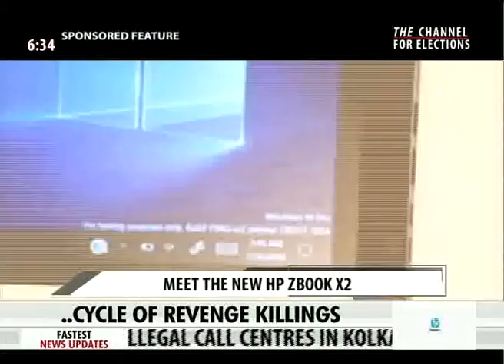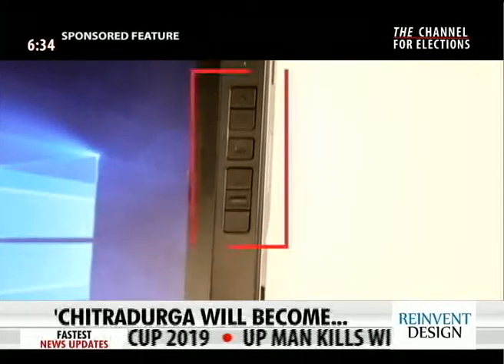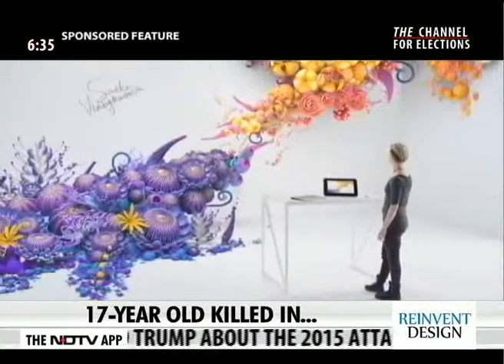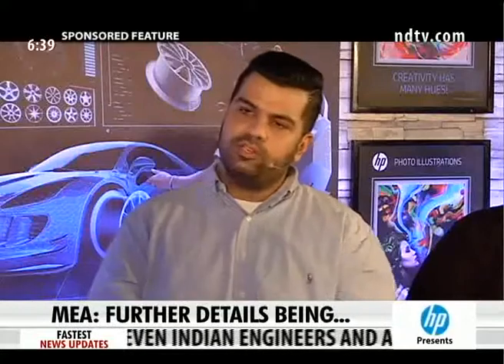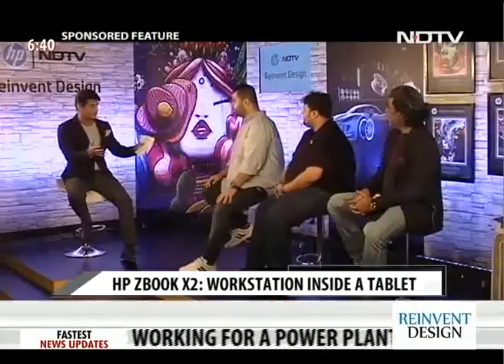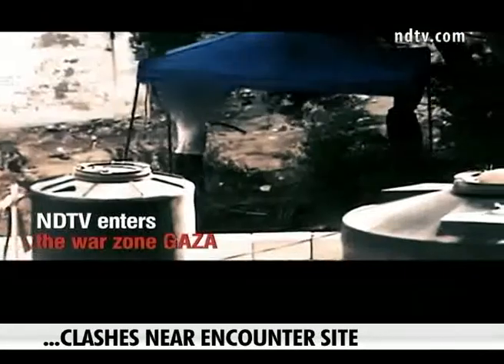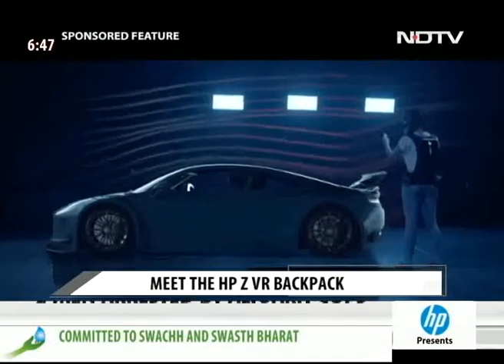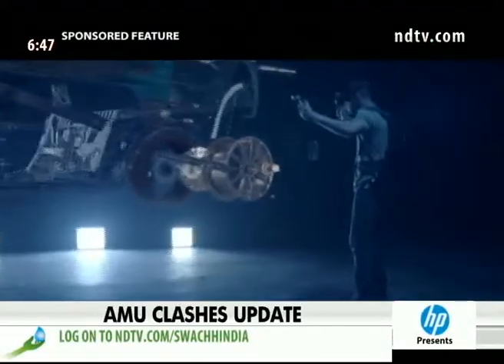HP Reinvent Design - Exclusive episode by Rajiv Makhani feat HP ZBook x2 and HP Z VR Backpack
Exclusive episode featuring Rajiv Makhani - broadcasted on NDTV 24x7. Products covered HP ZBook x2 and HP Z VR Backpack